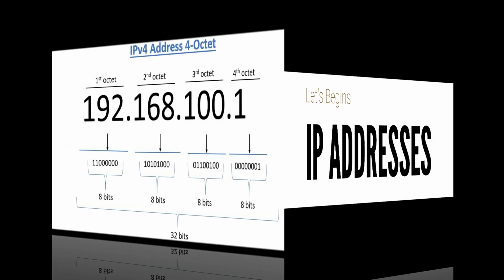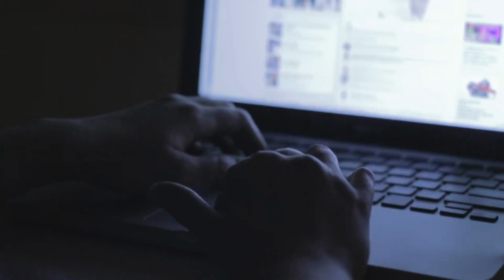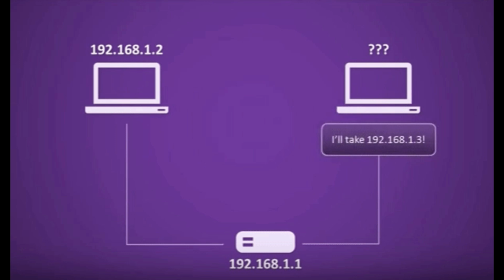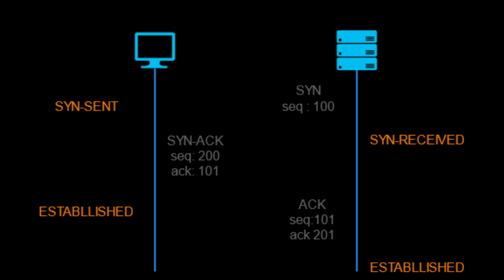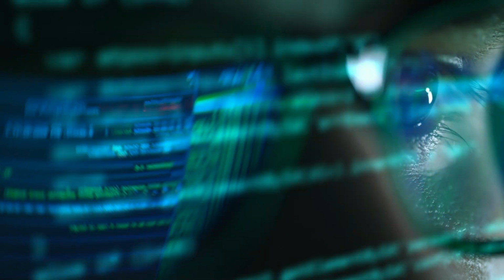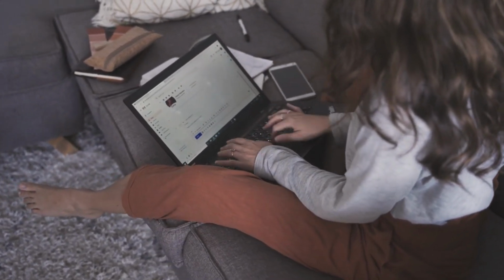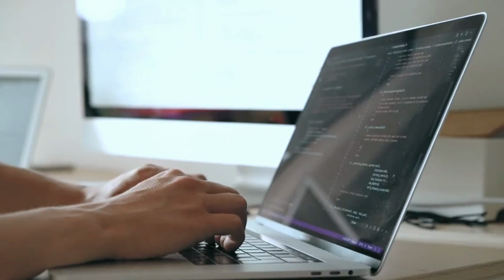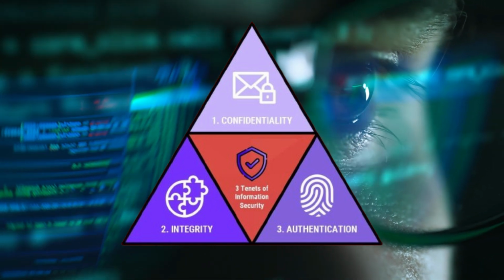Networking For Hackers! (Common Network Protocols)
In this video we are going to discuss about to essential networking protcols for hackers and security professionals. If you're a hacker looking to expand your knowledge of common network protocols, then this video is for you! Learn about essential protocols like TCP, UDP, and DNS and how they function in computer networks. With this information, you can better navigate and exploit network vulnerabilities for your hacking projects. Upgrade your networking skills and watch now!